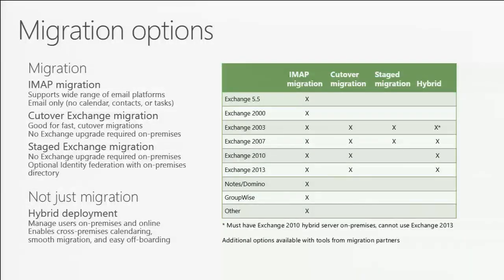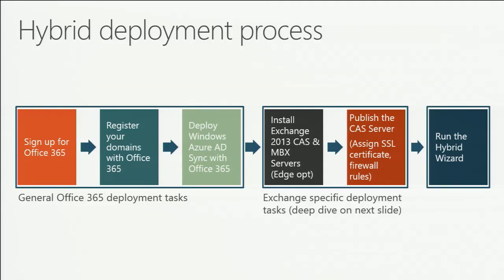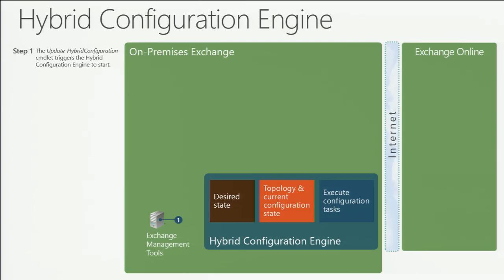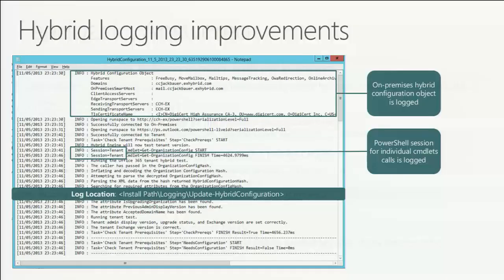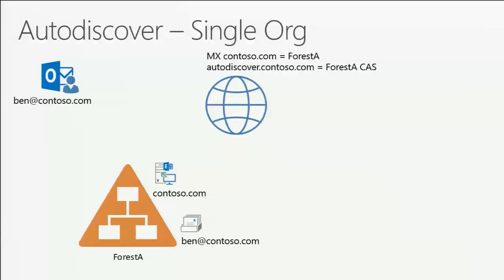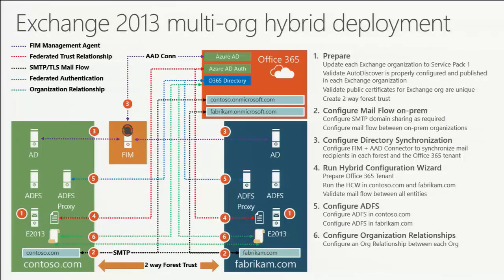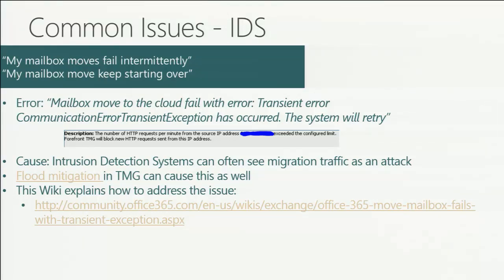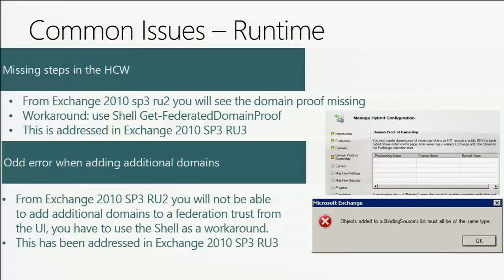Microsoft Exchange Conference 2014 Exchange hybrid architecture and deployment